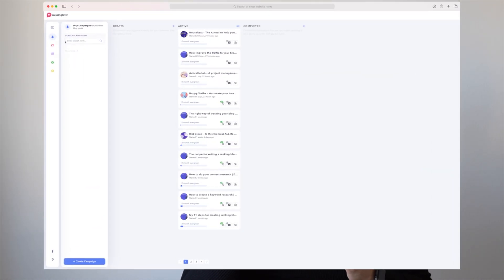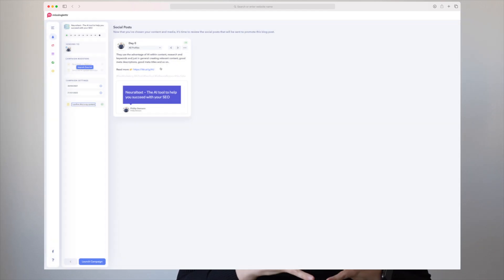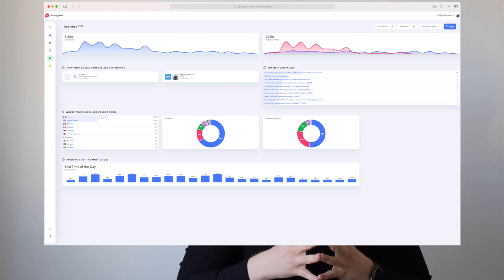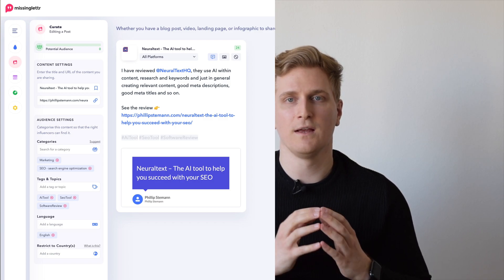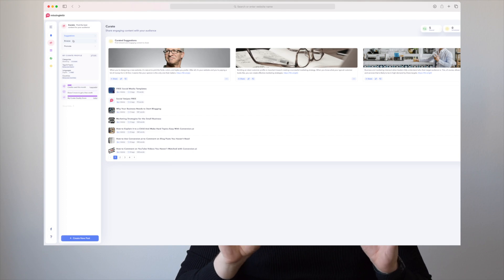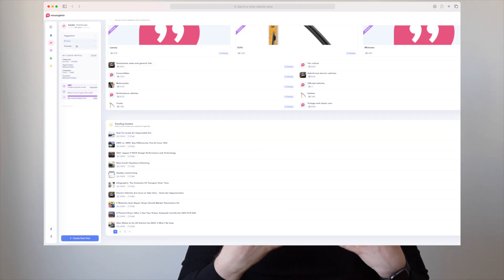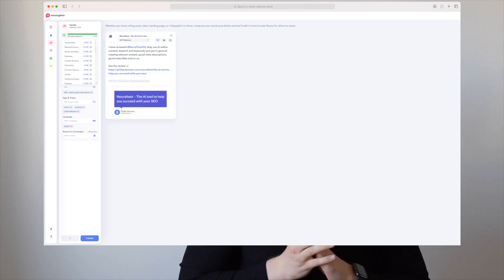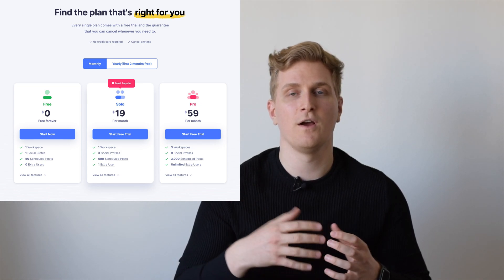Missinglettr review - Automate your Social Media Marketing | Social Media Automation Tool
In today's product showcase, I'm going to share with you another automated tool Missinglettr to automate social media marketing. Let's deep dive into the video to know about the best social media automation tool Missinglettr.

Today's product review is for you that want to automate your social media marketing whether you're using Twitter, Facebook, LinkedIn. It's founded and developed by Benjamin Dell who is also known for creating other awesome products like Helpshelf and OnboardFlow.

Missinglettr is an automation tool you can use to automate your social media marketing and your content marketing. They ran a lifetime deal on AppSumo where I first stumbled upon them. Since then, they haven't looked back and have developed a ton of features and refreshed their design.

In this Missinglettr review, I dive into their 2 main modules. Their drip campaigns and their Curate module. Both modules are extremely powerful and I use them for all of my content. I share my opinions on it, and what's in for the future when we look at Missinglettr.

You can check out all video parts to know about the best Social Media automation tool Missinglettr by clicking the timestamps below for a quick view of every action.0:00 Introduction

01:38 Features
05:44 Curate module
07:16 Pricing & Support
07:52 Competitors
08:58 The future
09:28 Outro

I hope you enjoyed this video. Make sure that you click the "Like" button and also share this video with your friends and others who might also be interested in Missinglettr to automate your social media marketing.

And if you've got any questions or feedback about this video topic, please leave a comment in the comments section.

About me:
I'm Phillip, I've been in the web industry for as many years as I can remember, I started as a young curious mind, and have now developed a set of tools and experience. I review software within the web, and I tear them apart and give my honest review. Have a great one!